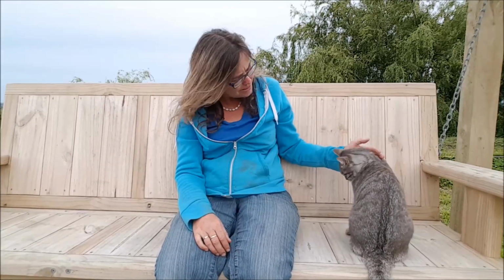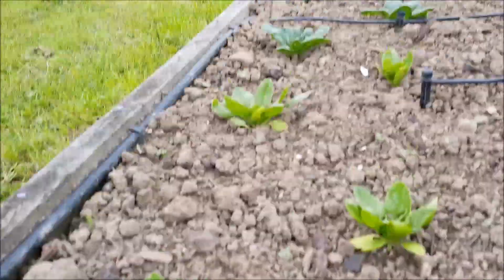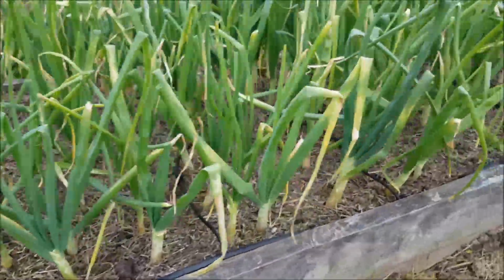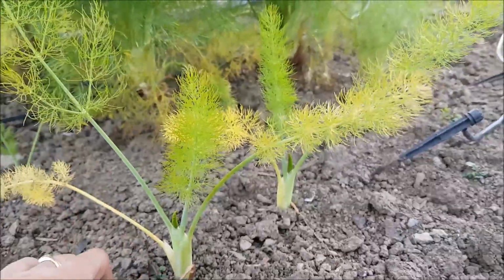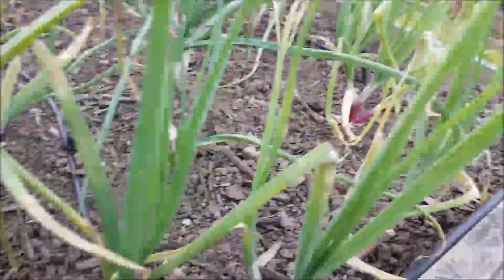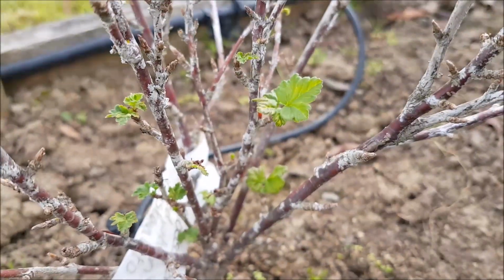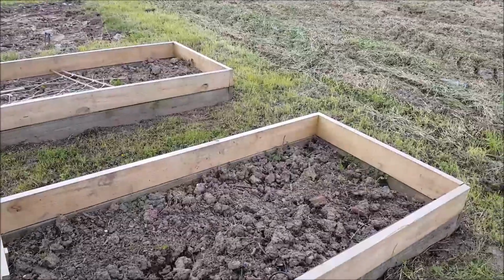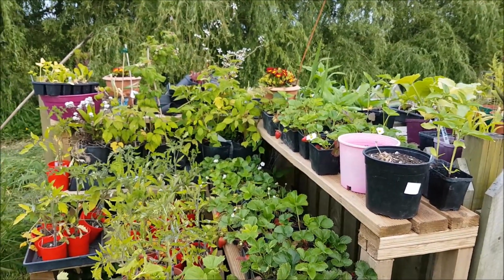Sheep Fencing is for sheep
After the recent drama with the cucumber trellis I had to do a complete rethink as it was clear that sheep fencing is for sheep not cucumbers.  Once I moved on from this conundrum I was able to plow on with the rest of the garden to get it ready for the summer.

Cheers Sarah : o )

To see more of my garden check out my blog or look for Sarah the Gardener on Facebook and on Twitter @SarahtheGarden